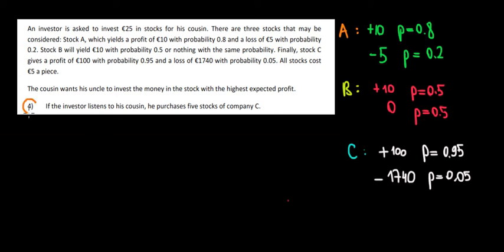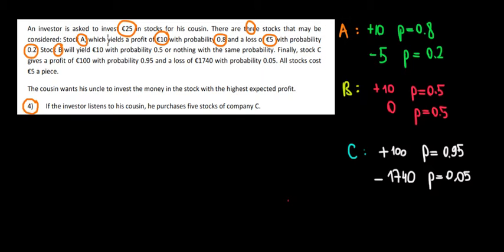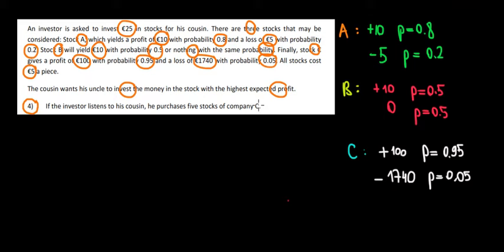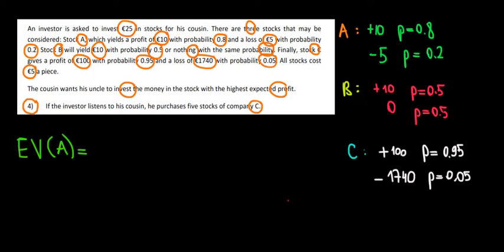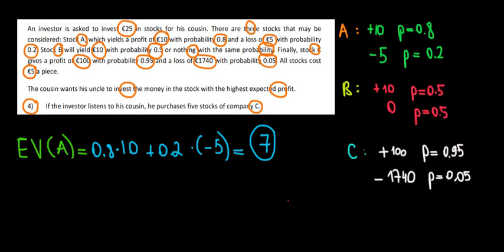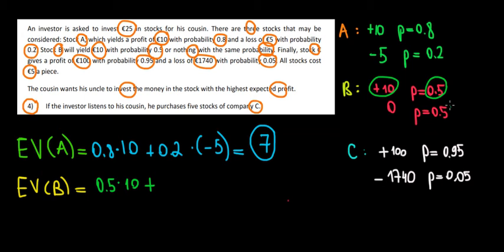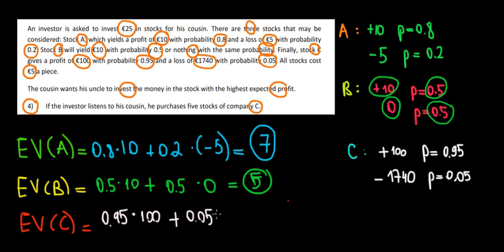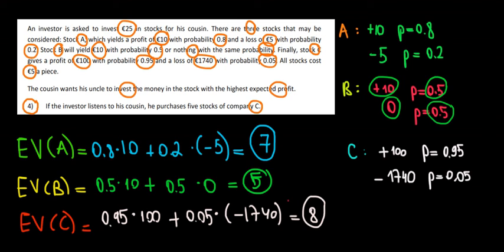EUR I IBEB Statistics 1 | T3 Q4 | Expected Return of Stocks